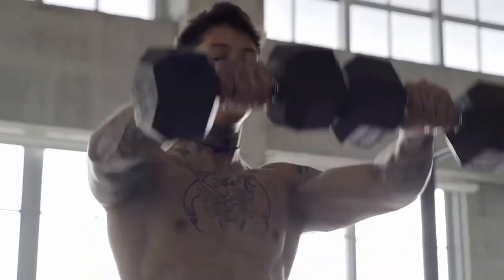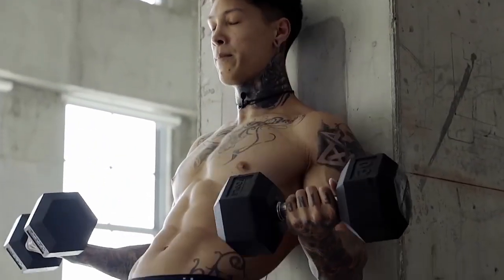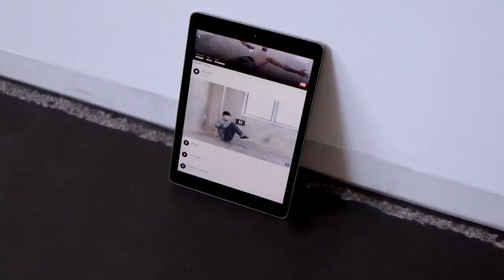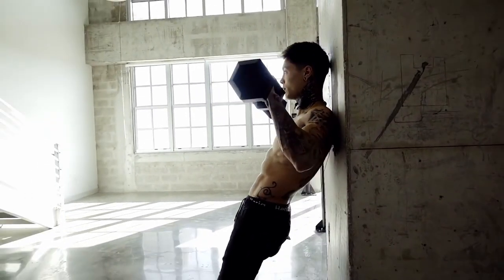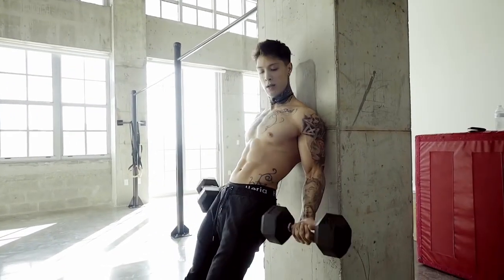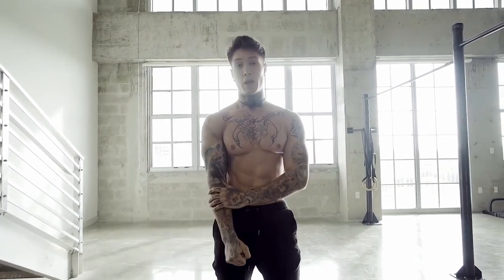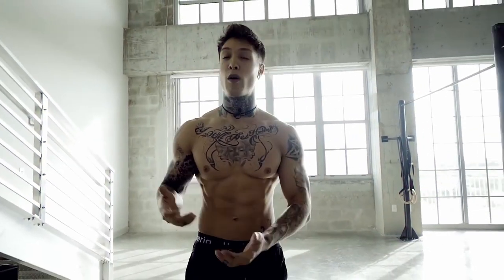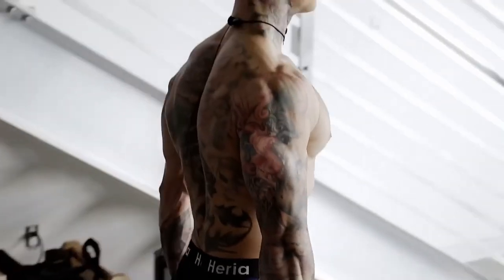[YTP] Chris shows us how to get a complete Ass Workout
Today Chris Heria is showing how to workout your ass.